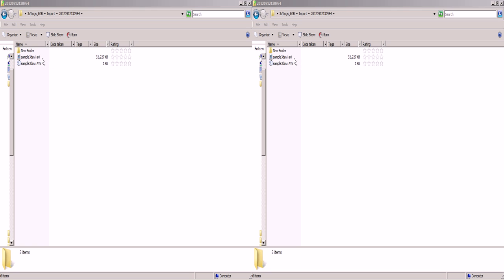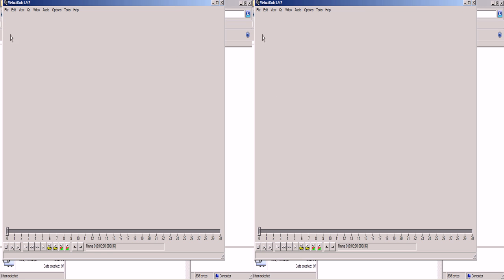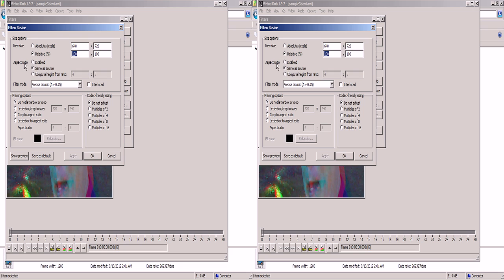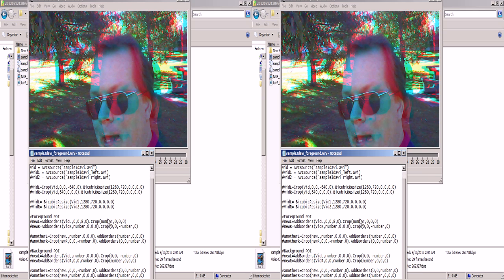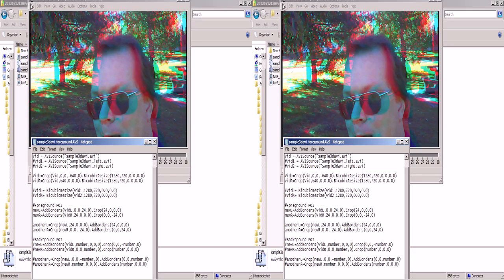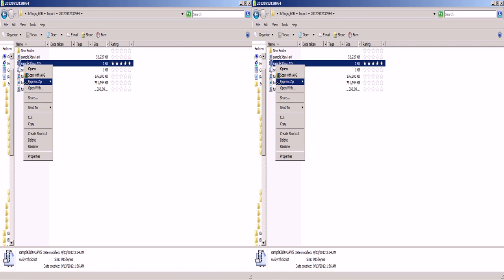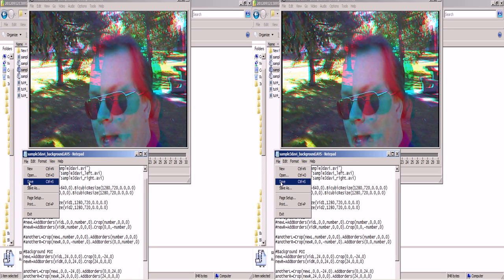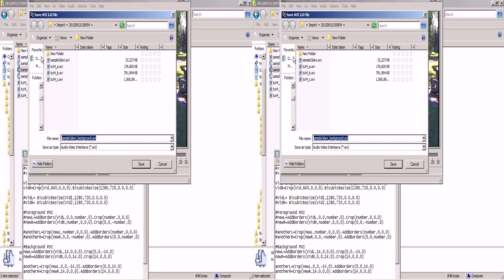Working With Stereoscopic Video Using Freeware Pt 4 (09/10/12 - S2:Day120) yt3d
The original daily 3d vlog continues...and concludes its tutorial with Virtualdub and Avisynth